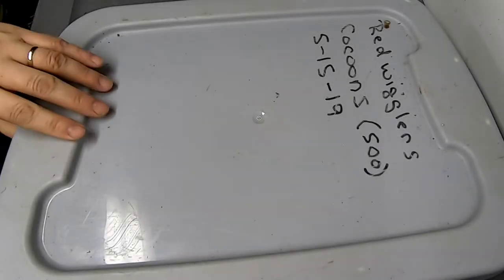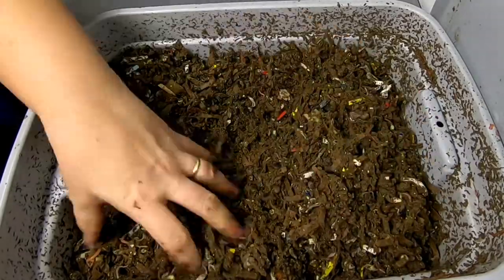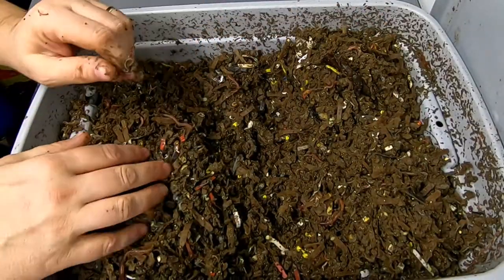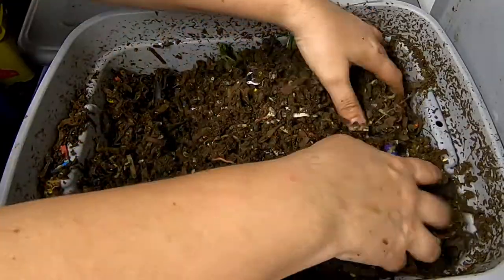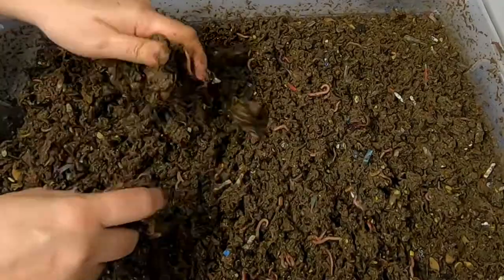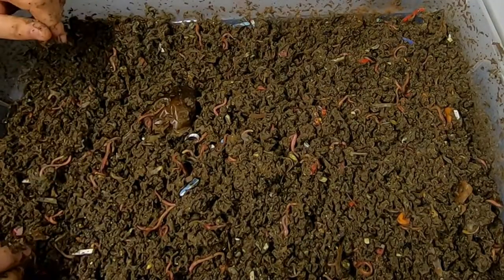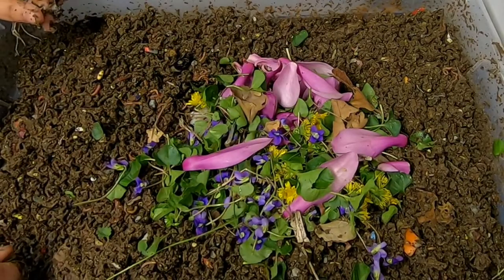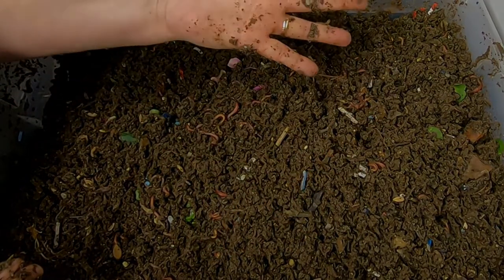RED WIGGLERS SPRING SURPRISE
Looking in in the red wigglers.

Neem Cake for Organic Gardening (5 lb)
Espoma Green Sand